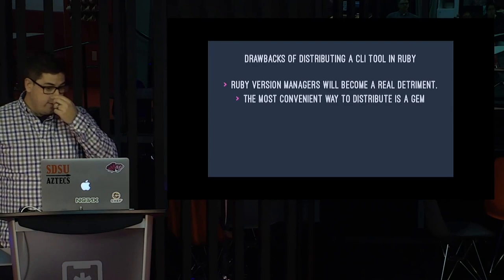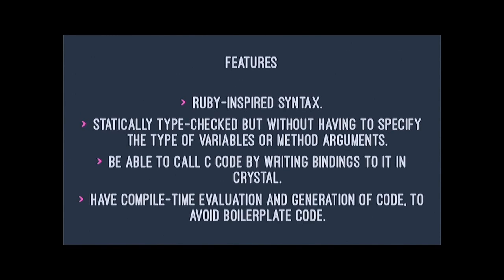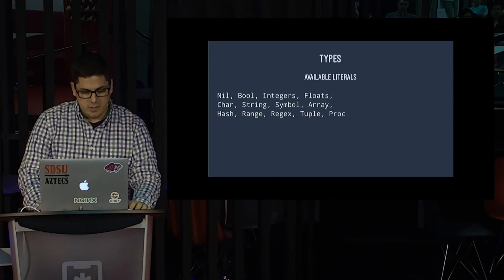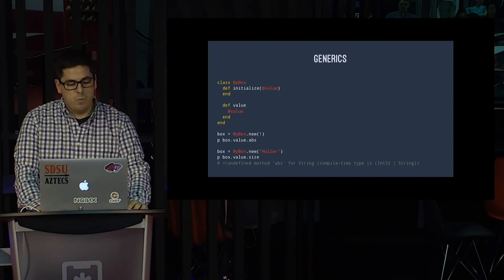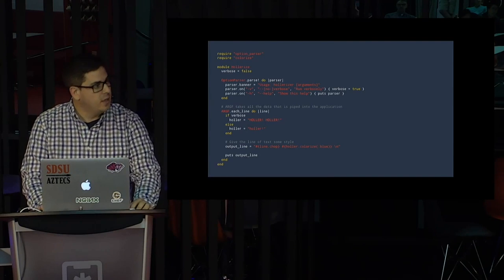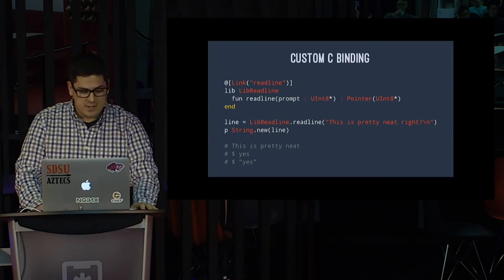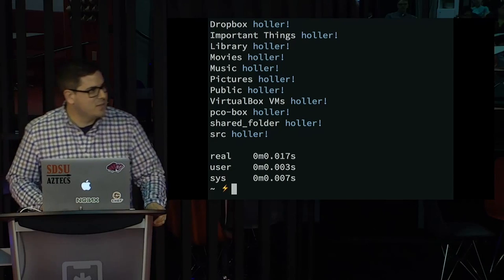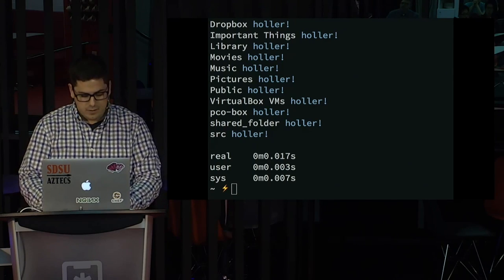Writing CLI applications in Crystal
A talk by Mark Ranallo demonstrating how to create command line utilities using the Crystal programming language at Full Stack Talks on Thursday March 10th, 2016.